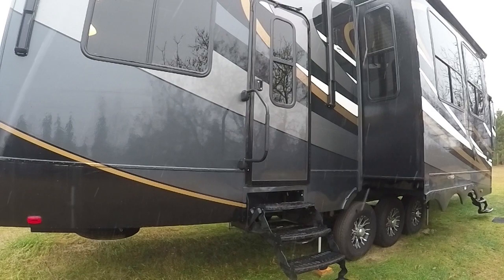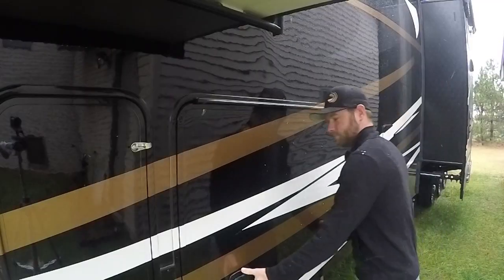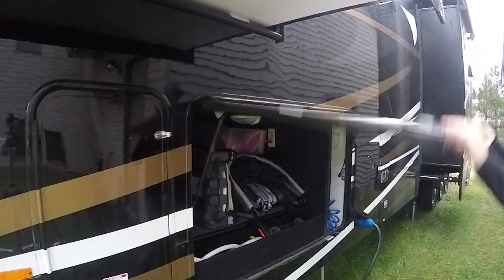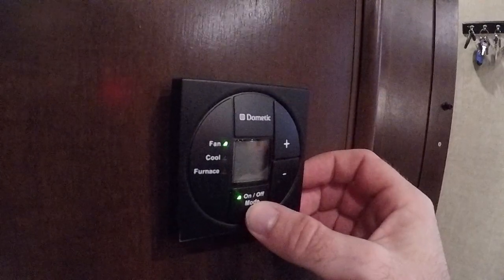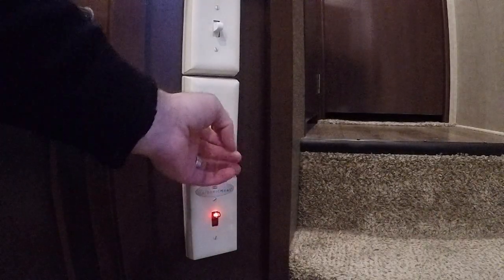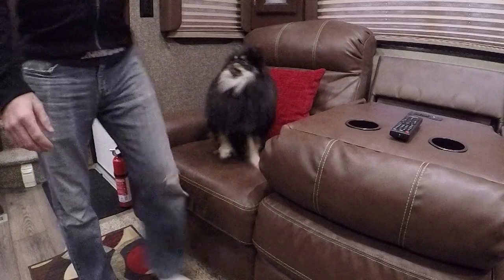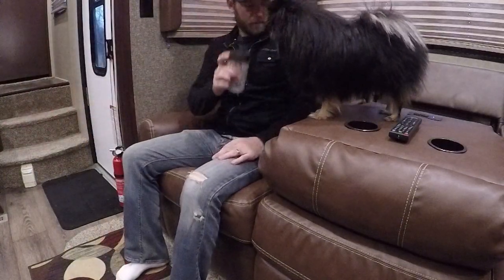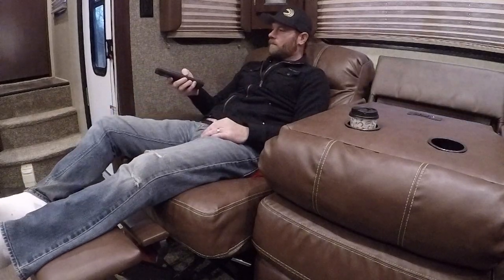How to Deal with Cold Weather Camping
What do you do when you hit some unexpected cold when you're out camping or RVing? Share your comments below.